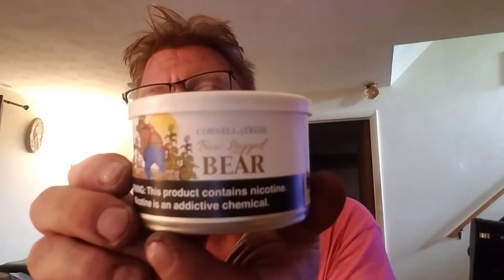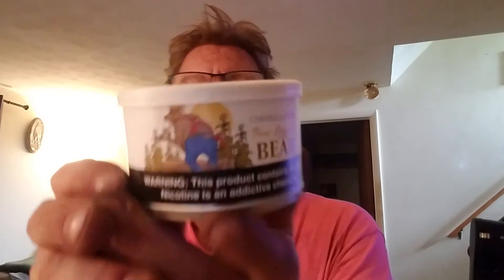Bow Legged Bear Tobacco Review